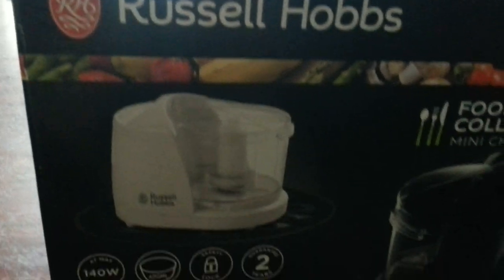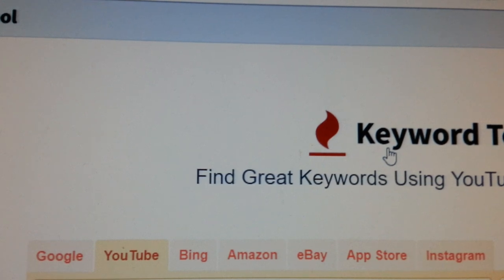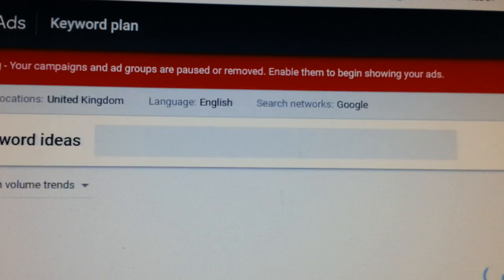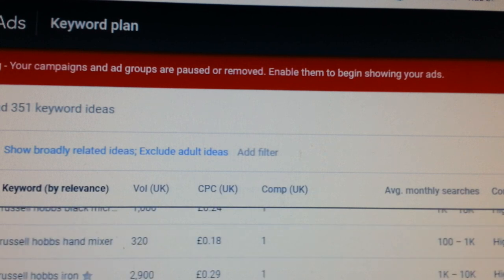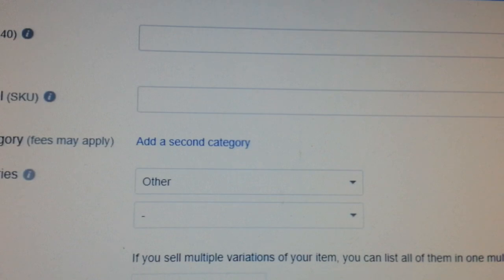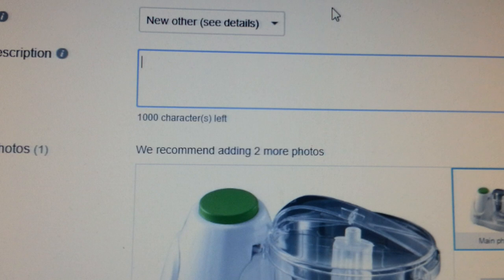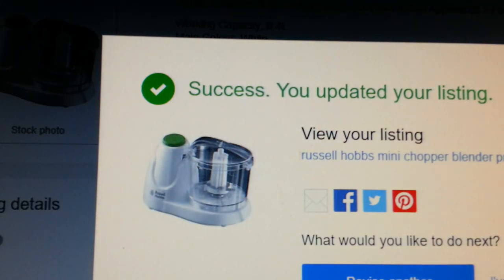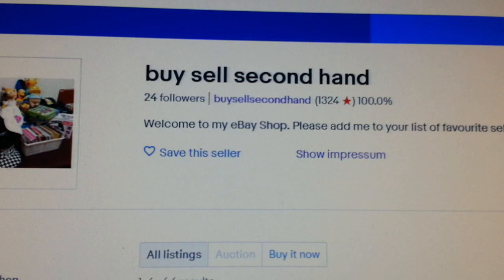how to list an item on ebay uk step by step selling on ebay what to sell on eBay September 2018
how to list an item on ebay uk step by step making money on ebay what to sell on eBay, how to find profitable keyword for your listing that sells selling on ebay sing keyword planner.